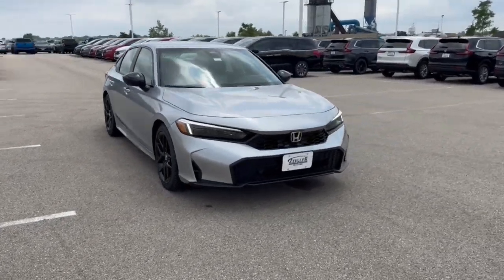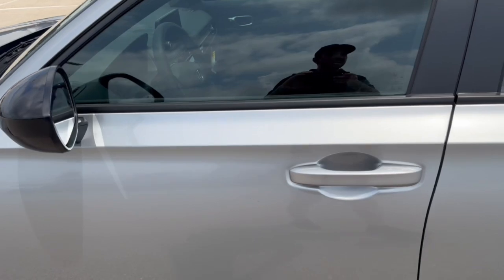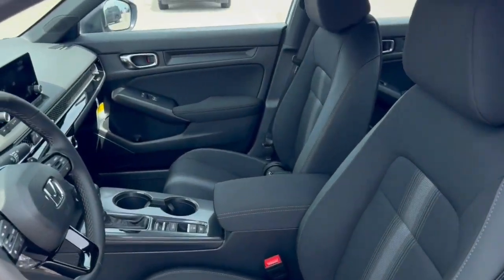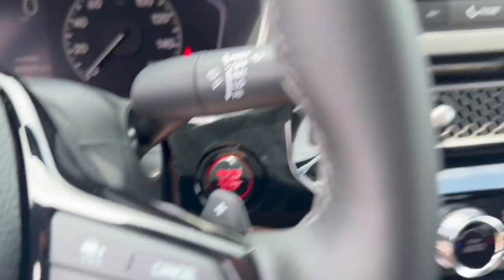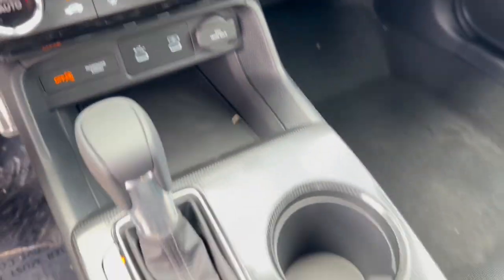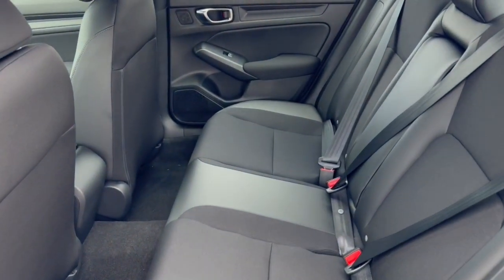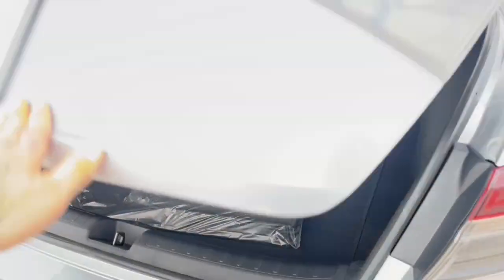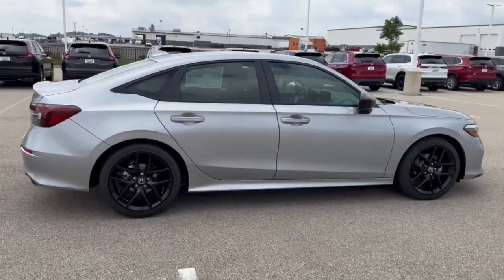2025 Honda Civic Sport Mount Pleasant, Racine, Kenosha , Burlington, Milwaukee WI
New 2025 Honda Civic Sport available at Zeigler Honda of Racine located in 1701 SE Frontage Rd, Mt Pleasant, WI, 53177. Servicing the Mount Pleasant, Racine, Kenosha , Burlington, Milwaukee area.